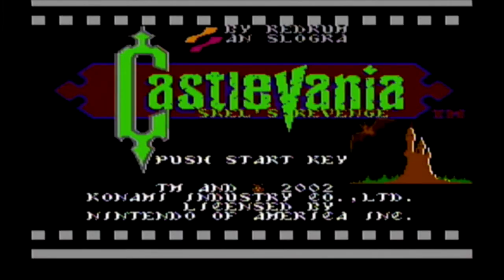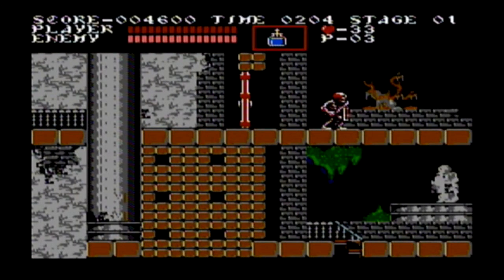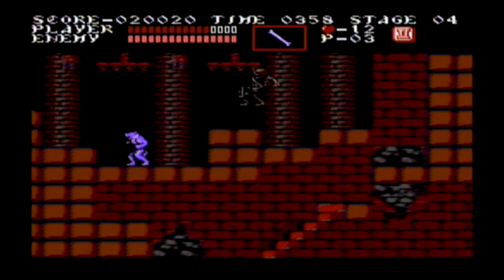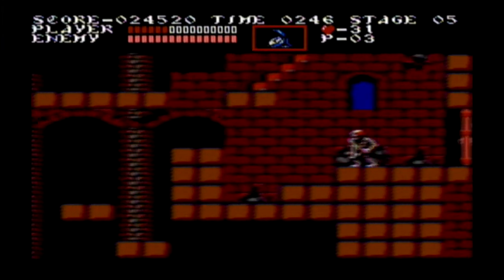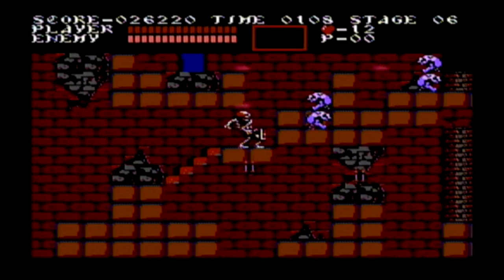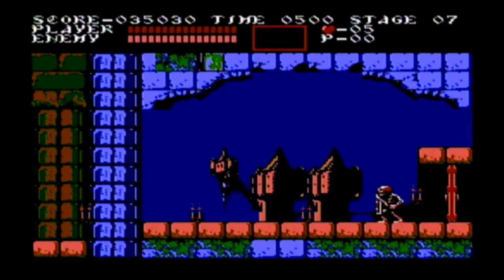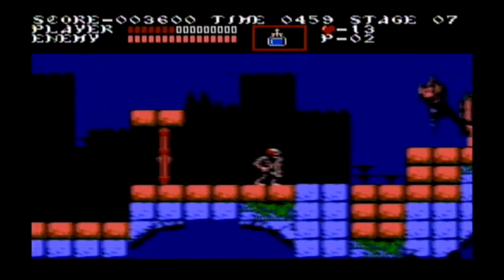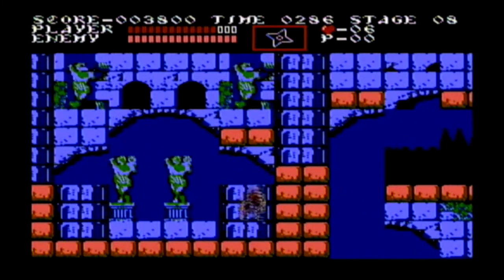Castlevania Skel's Revenge (NES Fanmade) Gameplay and Commentary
DaddyP and Cloudart playing another awesome game from Flashback!!! This time the hero has been replaced with a skeleton.

Using the Elgato Game Capture HD and a Blue Yeti Mic

Join the site!! Come and say hi!!

Whitewater,WI